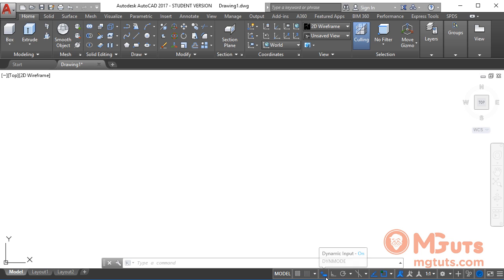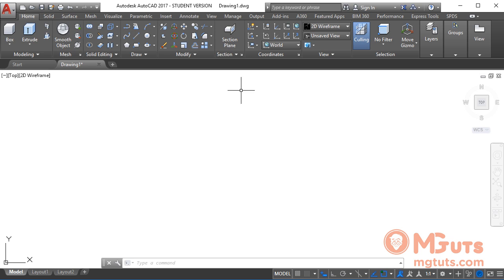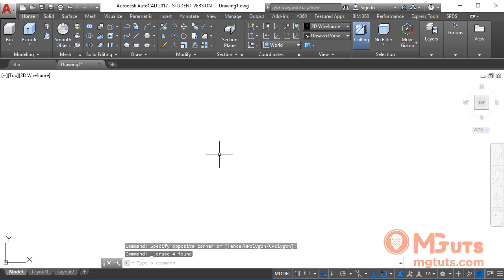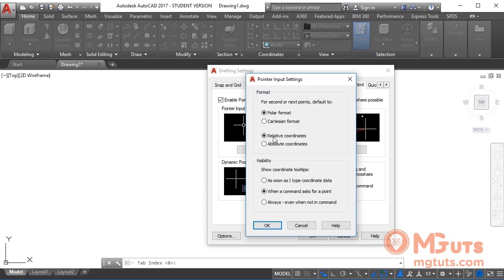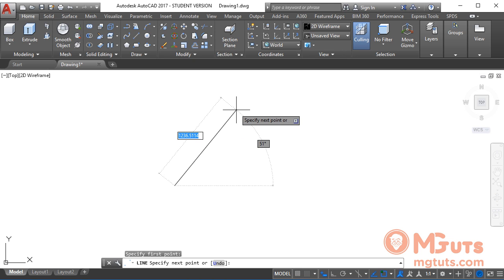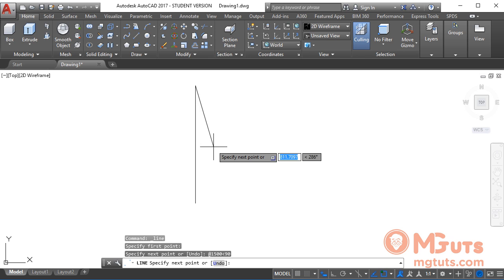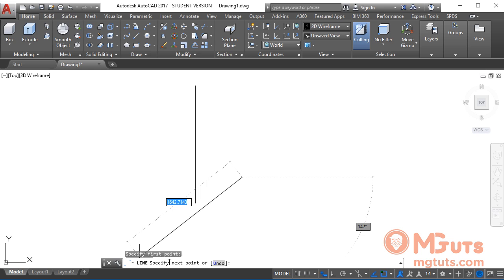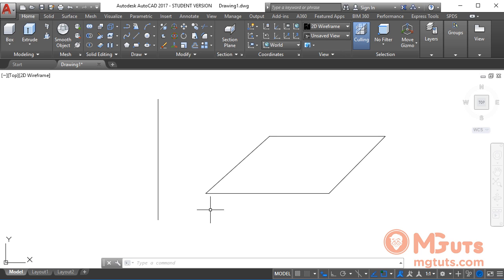How to use and customize Autocad Dynamic input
In this video tutorial for new beginners in Autocad I will show you how you can use very useful help tool. Dynamic Input can help you boost your drawing. Here you will see how it works and how you can customize Dynamic input settings.